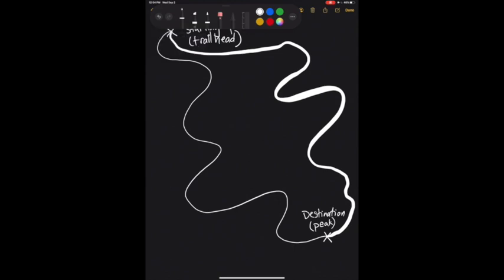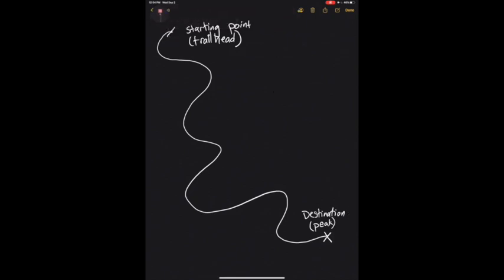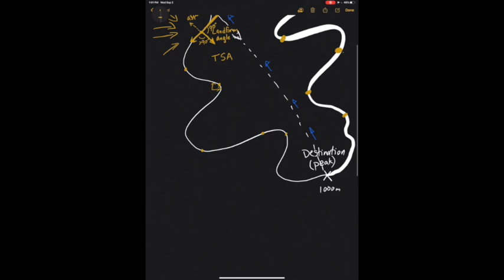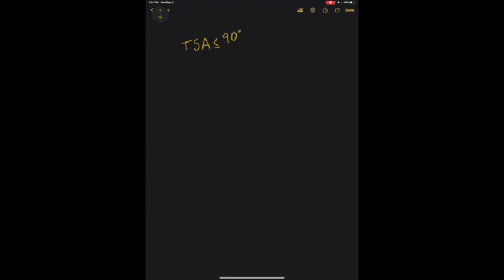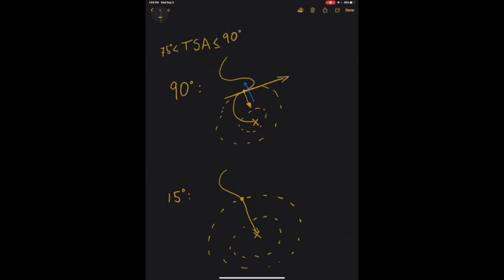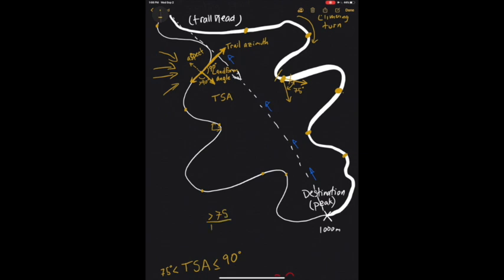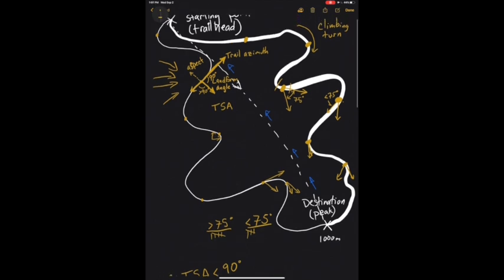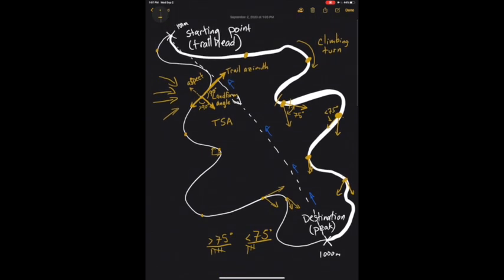Trail Slope Alignment Angle Introduction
The basics of the concept and how modern trail crews make trails highly sustainable as easily as possible.